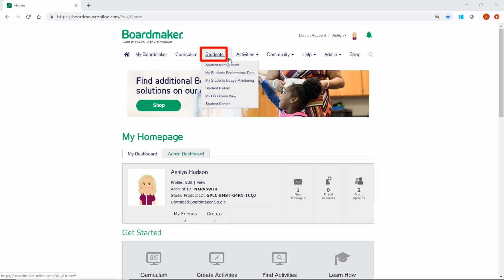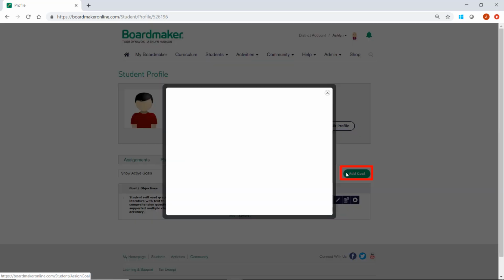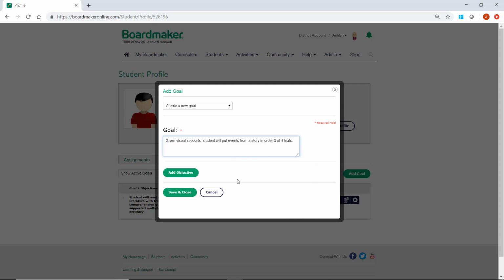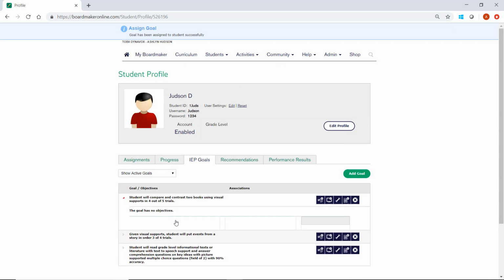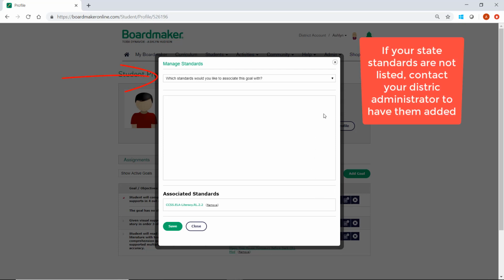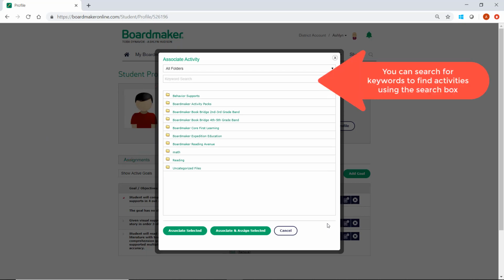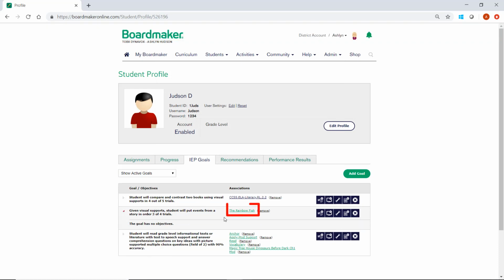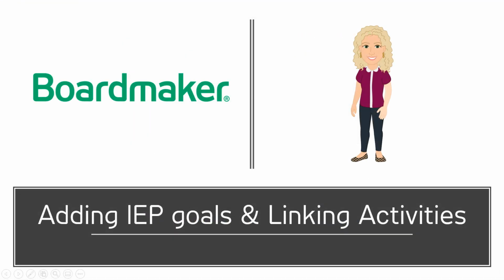Boardmaker 101 - Adding Goals and Linking Activities